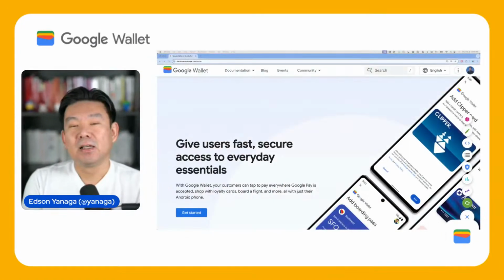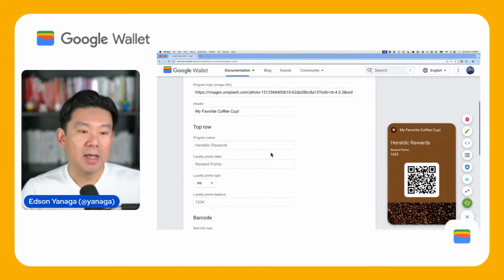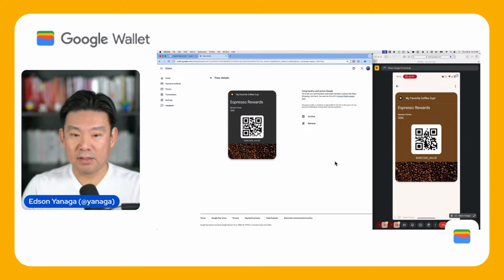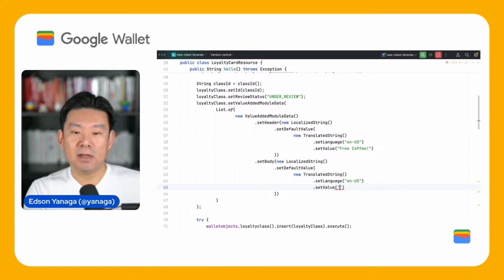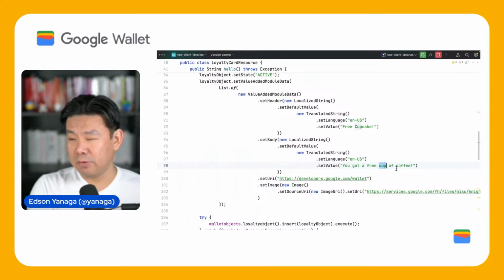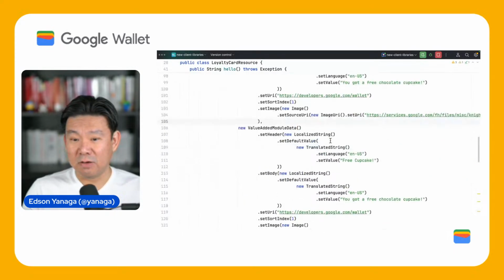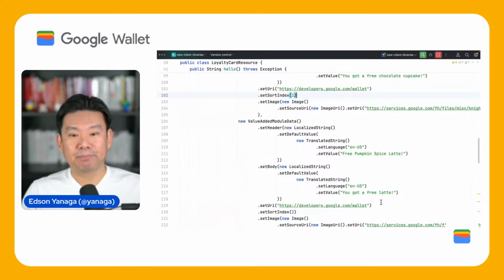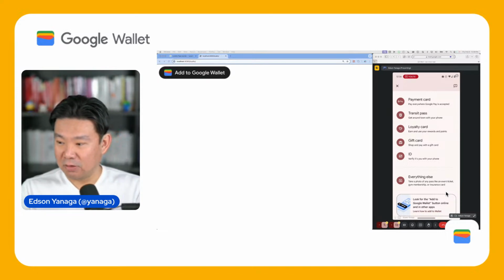Unlock more value with Google Wallet Passes: New upsells, links, and more!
Join us for a live deep dive into the latest Google Wallet feature: Value Added Opportunities! This livestream will explore how you can get more out of the passes your users save in Google Wallet, and how your business can leverage these features to reach more customers.

With this feature, you’ll be able to provide you users convenient access to relevant offers, upgrades, and information directly from their saved passes.

If you’re looking to maximize your users’ engagement with Google Wallet, this livestream is for you. Get all your questions answered live and discover how Value Added Opportunities can enhance your experience!

Speaker: Edson Yanaga
Products Mentioned: Google Wallet